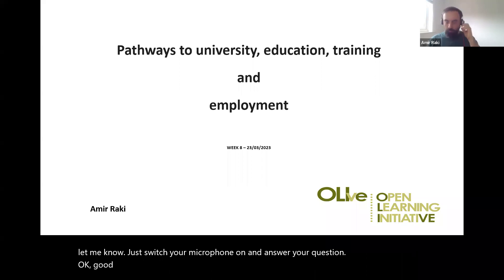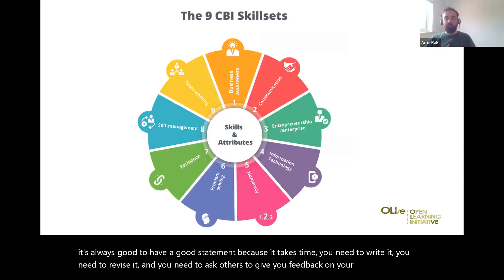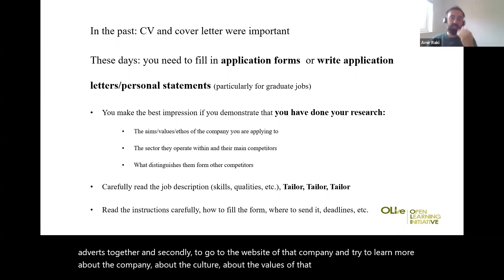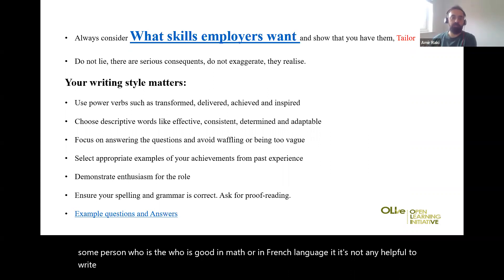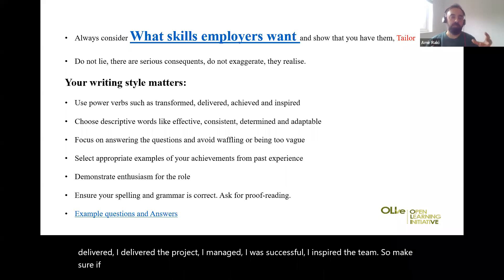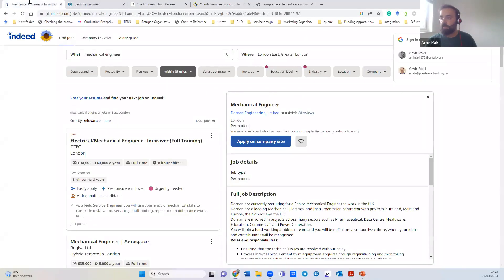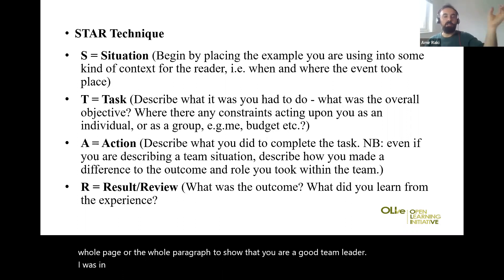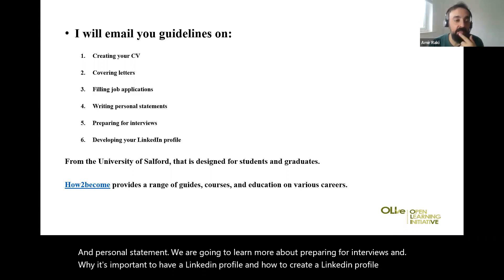OLIve Week 8 Paths to HE, education, training and employment, 23 2 23